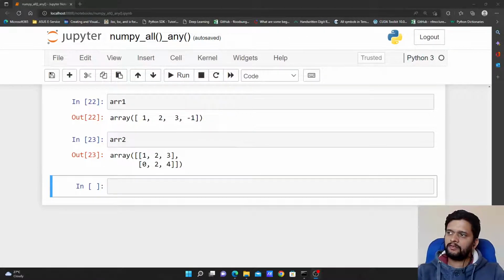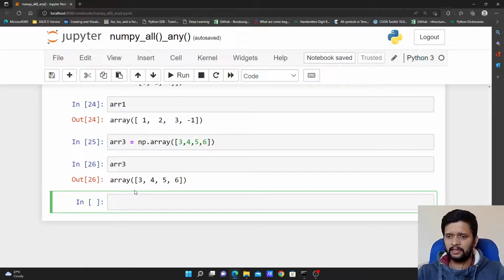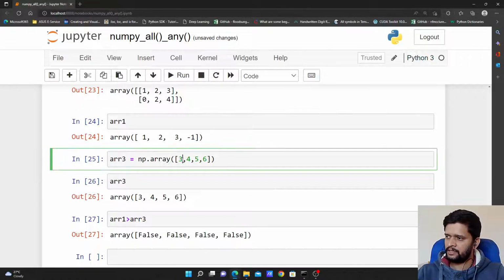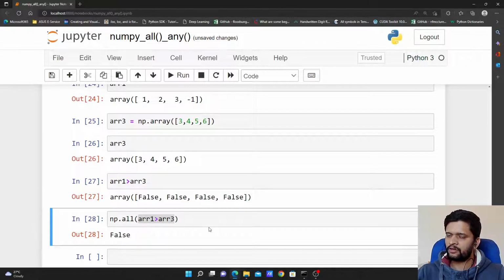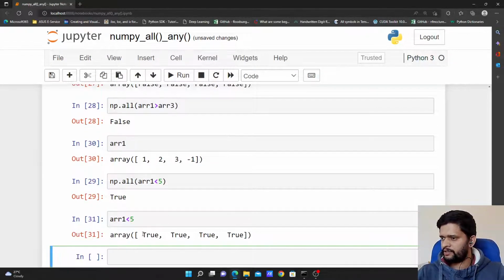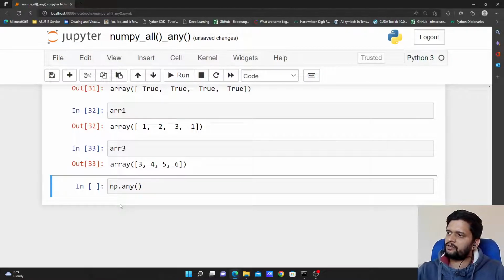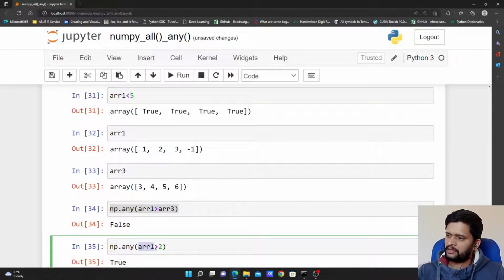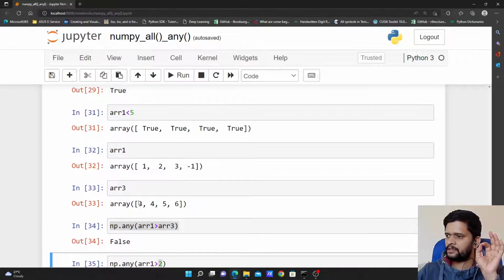NumPy Tutorial 4 Using all() and any() methods of NumPy for conditional execution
In this video, you will learn how we can use all() and any() methods of numpy for comparision of elements and conditional execution